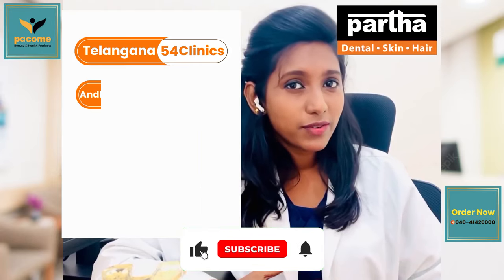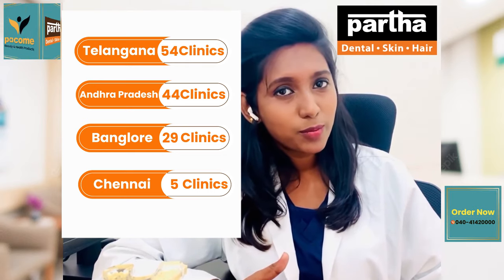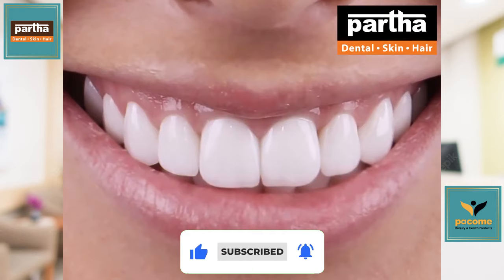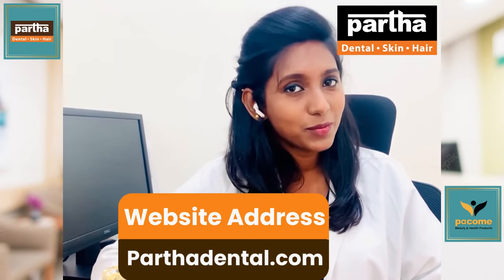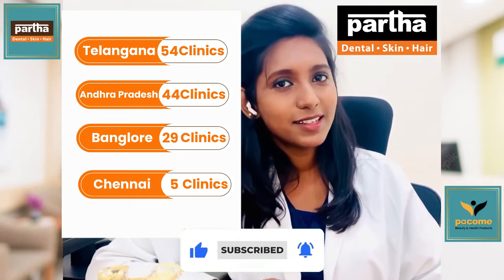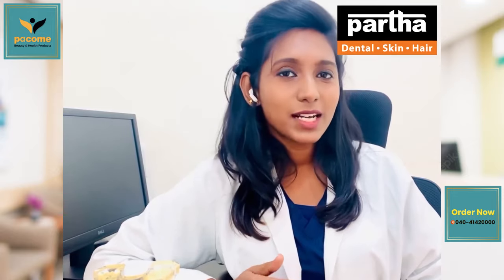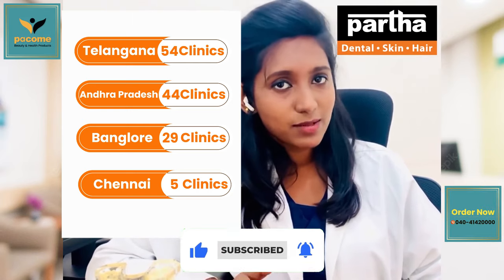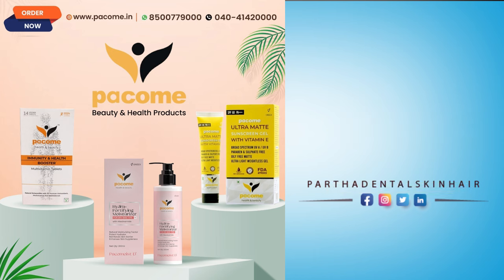உங்களுக்கு அழகான புன்னகை வேண்டுமா | Do you want a beautiful smile....? | Partha Clinics | Chennai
Partha Dental,Skin & Hair Clinic, one of South India's top medical facility providers with excellence in dental, skin, and hair care at an affordable cost along with easy EMI options. We have 130+ clinics across four major states. Telangana, Andhra Pradesh, Karnataka, and Tamil Nadu. We offer a wide range of dental & hair services which include
𝐃𝐞𝐧𝐭𝐚𝐥:
• scaling,
• gum treatments,
• Root canal treatments (RCT)
• Crowns
• Implants
• Ortho treatment / orthodontic treatment
• Aligners (Partha & Invisalign)
• Smile designing
𝐂𝐨𝐬𝐦𝐨:
• PRP
• Hair transplant
• Hair patch
• Products (skin care, hair care & immunity )

• Dental Gum Treatment is removing plaque and cleans the gum, Which  will helps to control bad breath, bleeding gum, reduces the risk for heart attack  and losing of teeth due to gum disease

• Aligners are a type of clear orthodontic appliances that corrects your smile, without the need for metal braces. Invisalign are removable, invisible and more advanced than invisible braces. Clear aligners are able to fix overbites, underbites, crossbites, teeth gap, open bites, crowded teeth, and general crookedness.

• Dental Implants are fixed replacement missing natural tooth. A tooth has two components, the crown and the root. When a tooth is lost, the best replacement for the root would be an implant with a crown that will be fixed on top of it. This procedure done by implantologist. For full mouth fixed replacement are also done along implant supported dentures.

• Smile Designing is a cosmetic procedure that focuses on improving the appearance of your smile.
Procedures like
o dental veneers,
o composite restorations, and
o tooth implants.
It is an excellent option for patients who have broken teeth or severely discolored teeth, or who are unhappy with the teeth shape or length of their teeth.